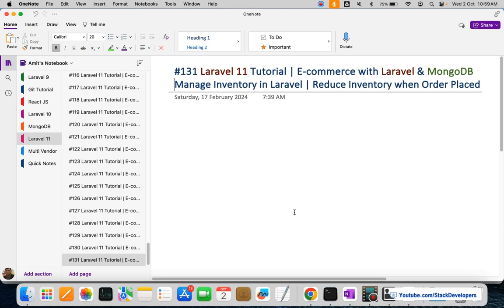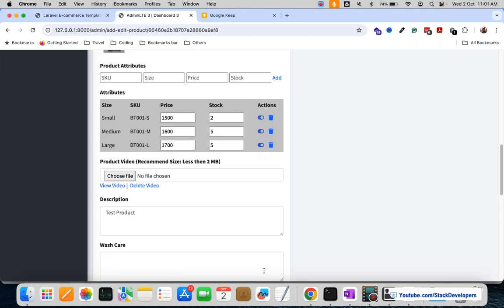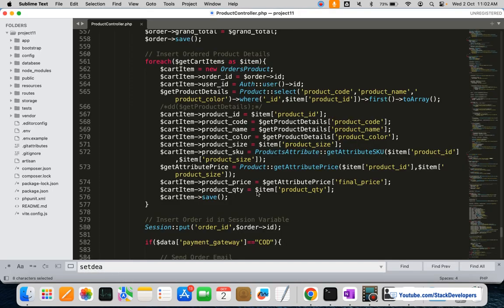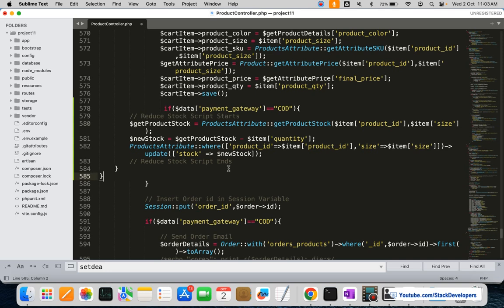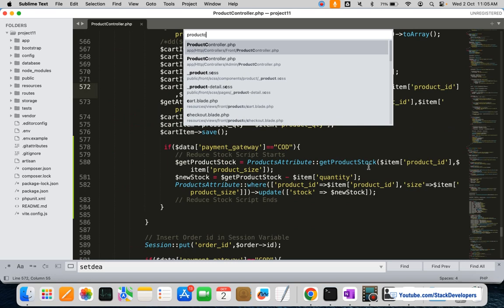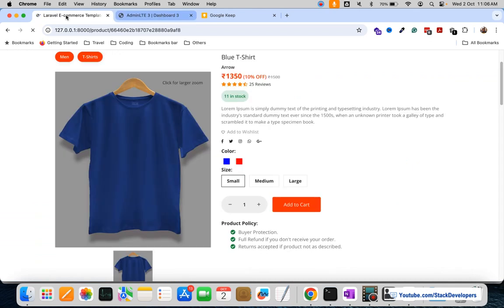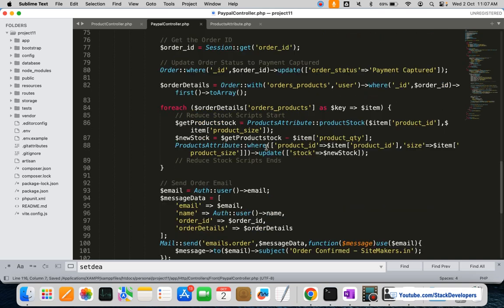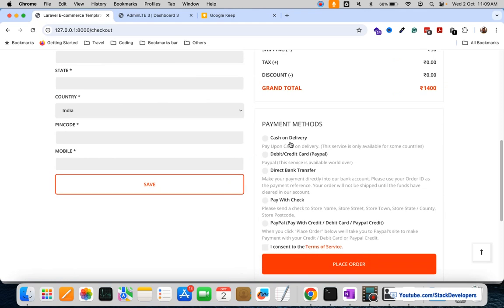Laravel 11 Tutorial #131 | Manage Inventory in Laravel | Reduce Inventory when Order Placed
In this part, we will work on the Laravel Inventory management system to manage the stock/inventory of the products affected by order placement. Whenever the user places an order, we will reduce the inventory/stock of the ordered products.

In the case of COD orders, we will reduce the inventory at the time of order placement only and we will update the checkout function for it.

Update checkout function (In case of COD Orders)
We need to update the checkout function in ProductsController for COD orders to reduce the product inventory whenever the user places the order. We will pick all the products the user ordered and update their inventory in the products_attributes table as shown in the video.

In the case of Paypal orders, we will reduce the stock at the time of payment made and we will update the success function at PaypalController.